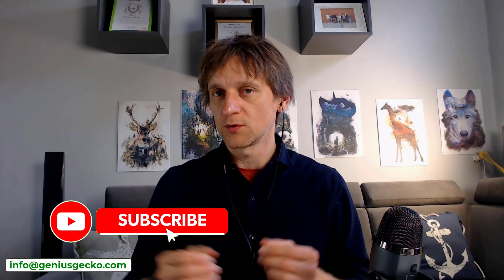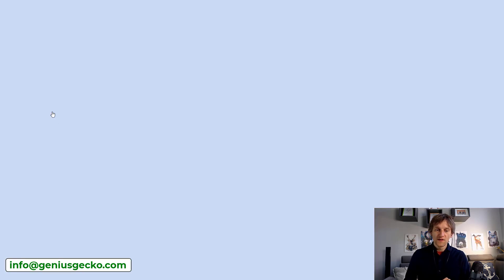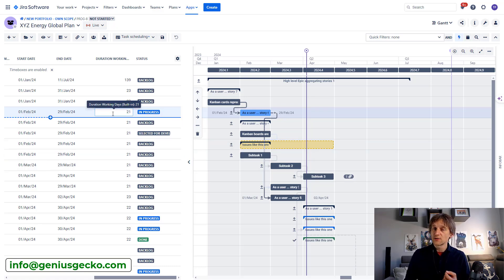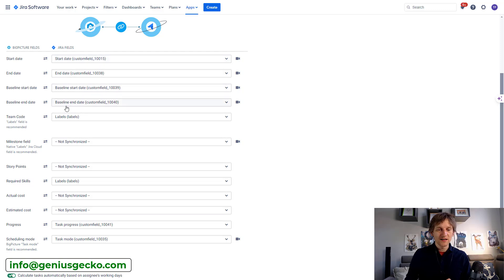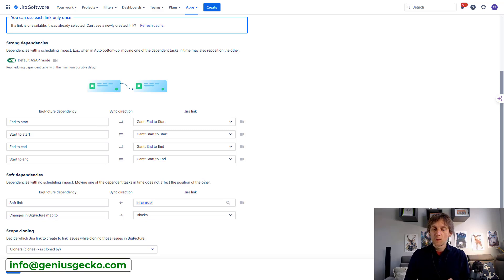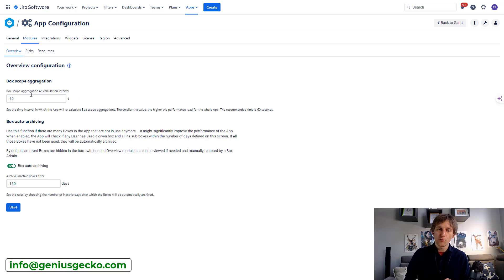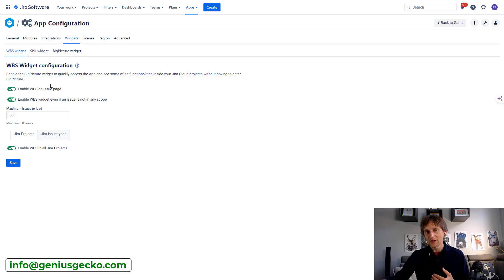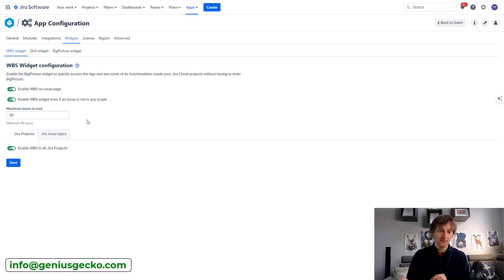Jira & BigPicture Integration Guide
Many people don't fully understand the connection between BigPicture and Jira. When you look at it closely, you'll find out that there are actually quite a lot of settings for this area to consider when configuring the tools. This video is going to help you understand the integration effort and all the settings that need to be considered. Enjoy! :)